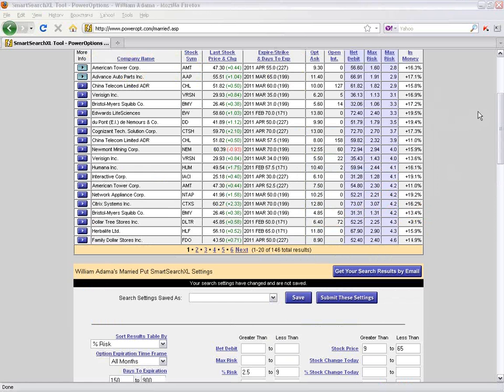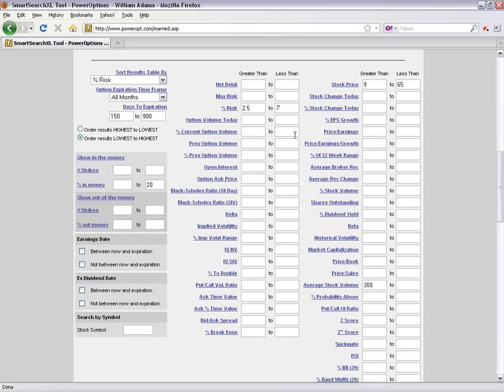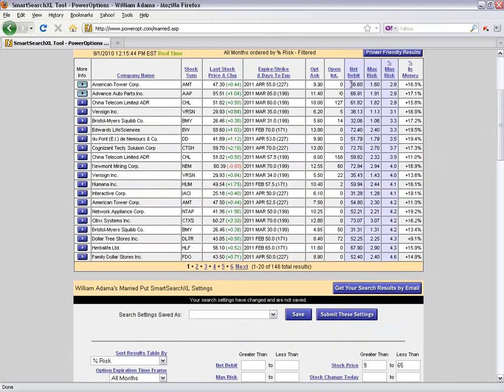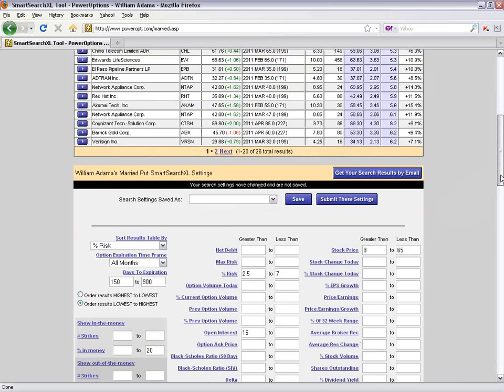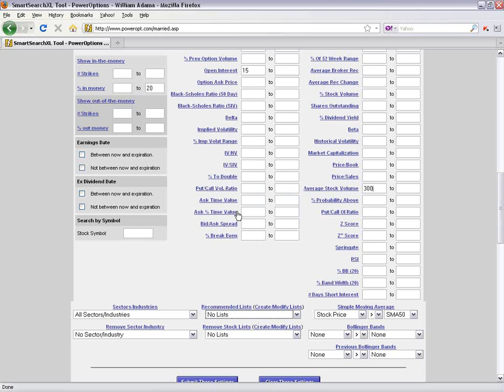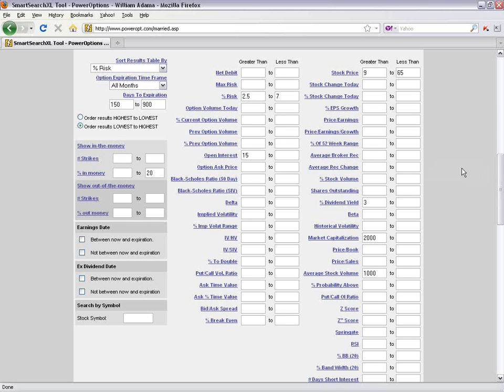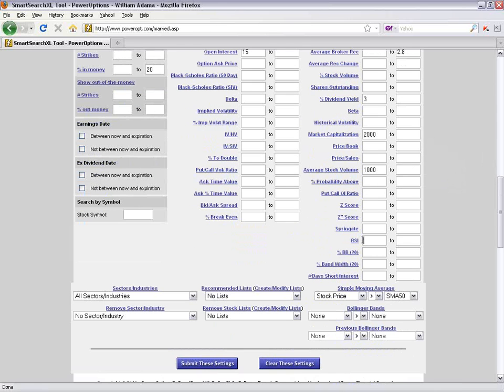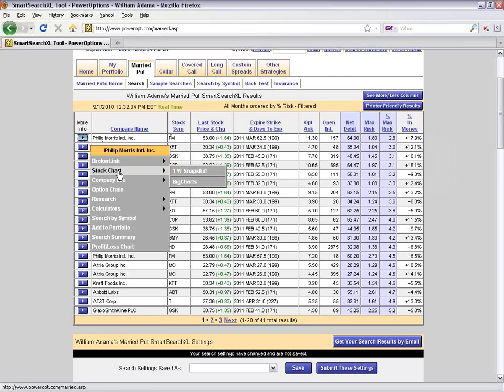PowerOptions for RadioActive Traders - Safety First 4/10